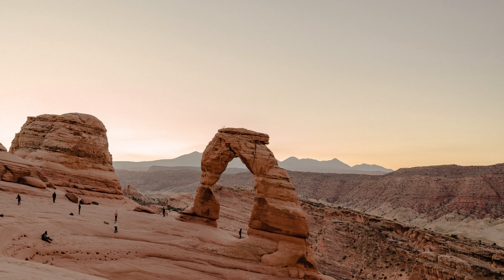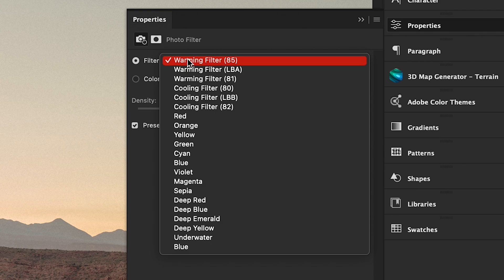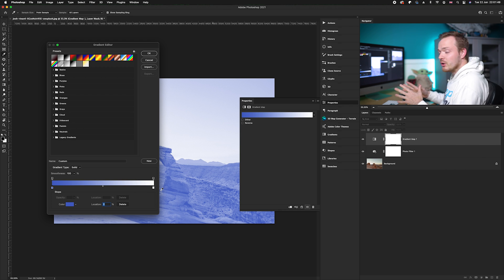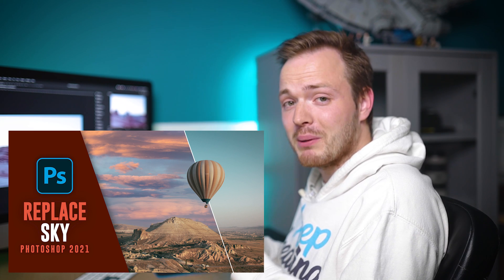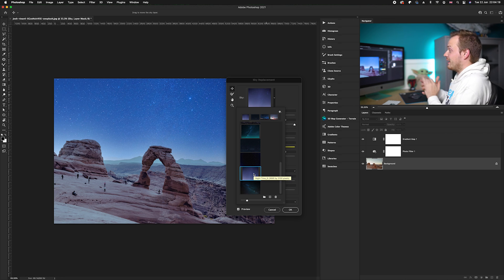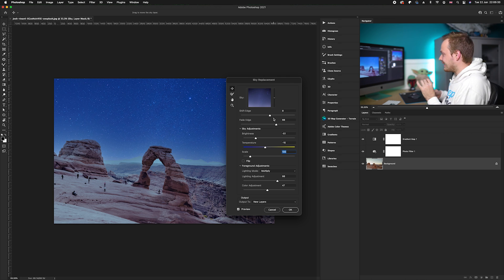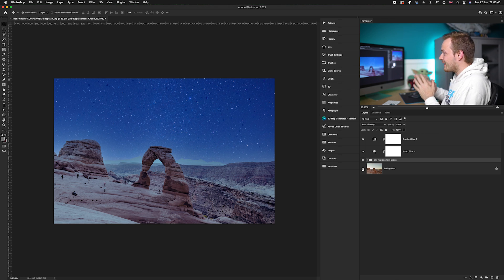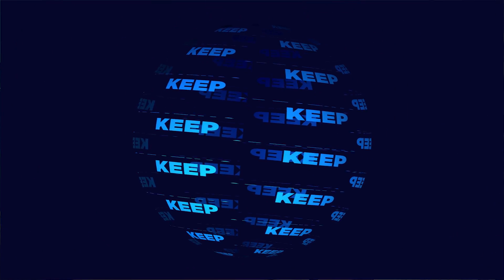How To Turn Day Time Photos Into Night Time Photos in Photoshop CC 2021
How To Turn Day time photos into Night time photos in Photoshop CC. In this video, I will show you how to turn daytime photos into night time photos in Photoshop CC 2021. This works on all types of photos but it works best on landscape photos. Also make sure to have a look at the pre-selected photos on my website to follow along with this tutorial.